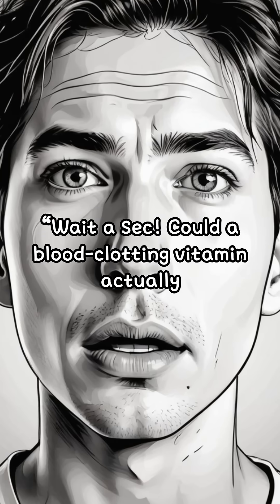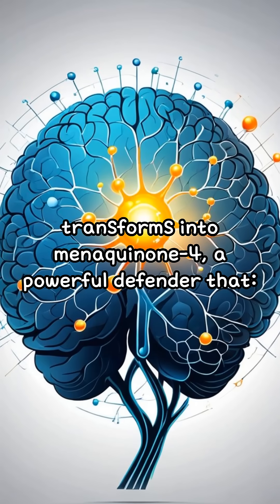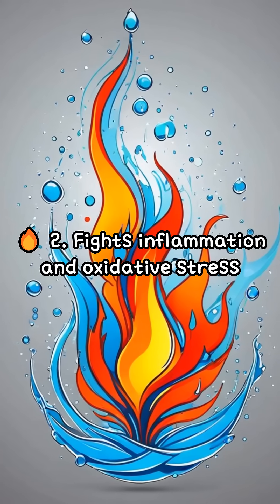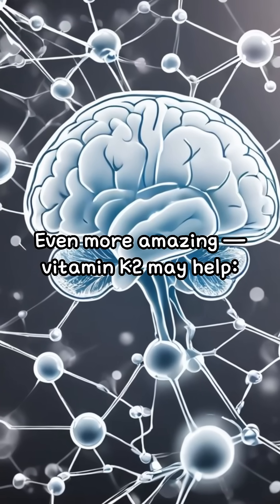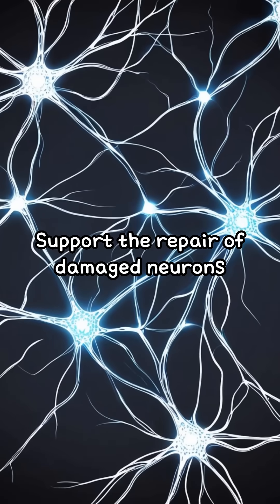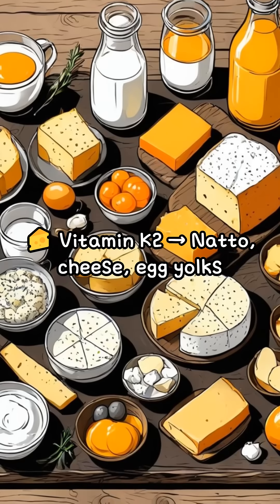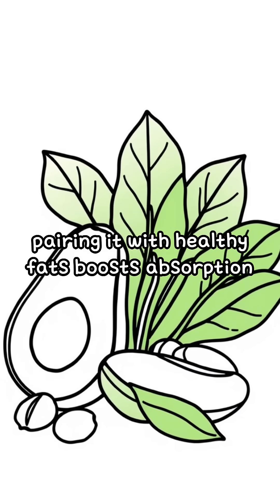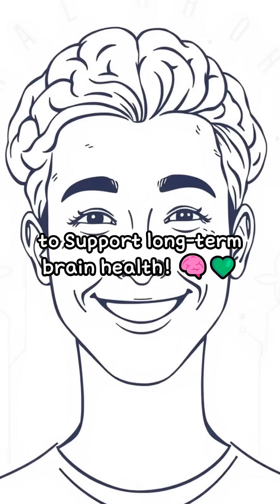🩸 “Not Just for Blood — It Protects Your Brain Too!”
Check out Doctor's Best – Fully Active B Complex

Please note: This product is not intended to diagnose, treat, cure, or prevent any disease. Dietary supplements are not medicines.

💡 Vitamin K2 may even help:

Reduce beta-amyloid buildup (linked to Alzheimer’s)

Protect your hippocampus (memory center)

Support repair of damaged neurons